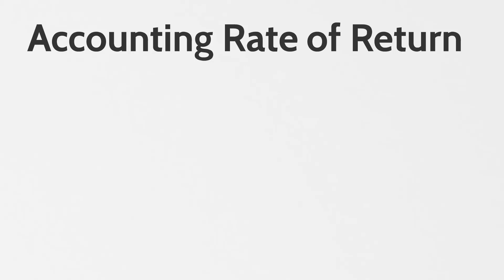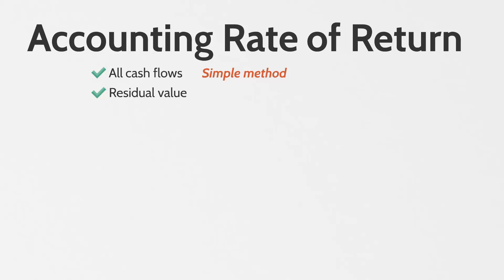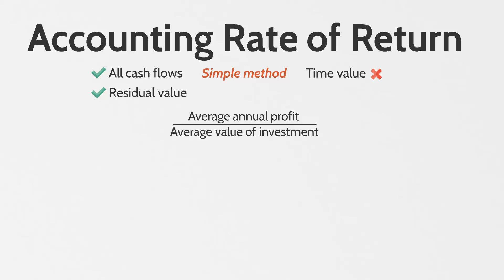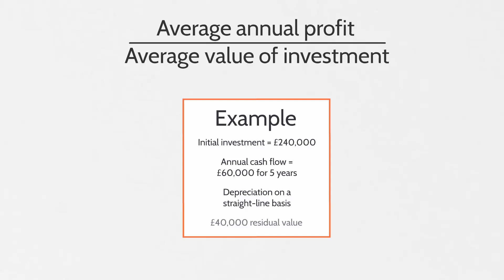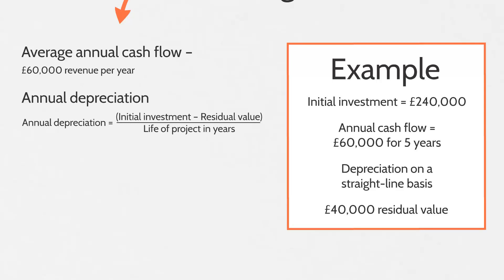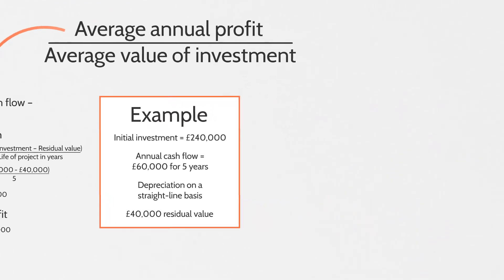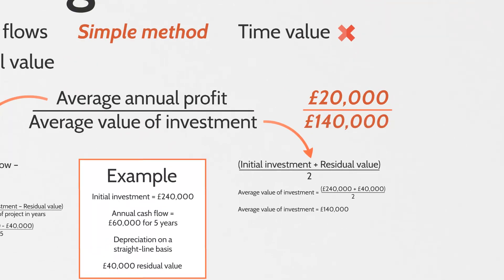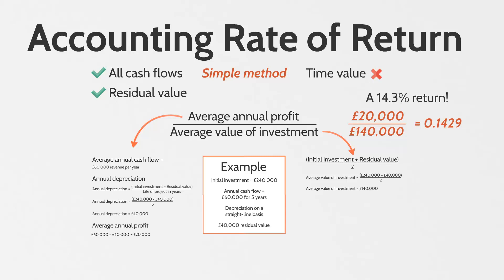Key CIMA P2 theory - Accounting Rate of Return!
The Accounting Rate of Return (ARR) isn't just a key piece of CIMA P2 exam theory. It's also simple to calculate and easy to understand, making it a fantastic tool for managing your business and informing your shareholders!

In this video, our expert Peter can help you understand how ARR is calculated, practical applications in the workplace, and how it differs from the Internal Rate of Return covered in our last video!

Astranti have been a provider of high-quality tuition materials for almost 20 years. We've helped thousands of students pass CIMA exams, and we'd love to help you too!